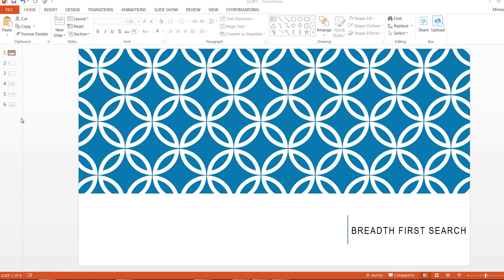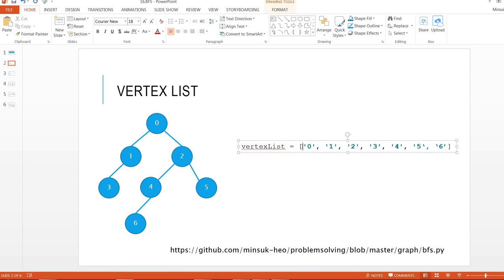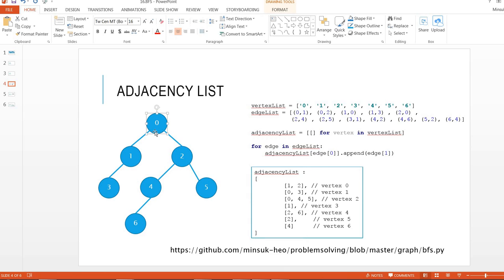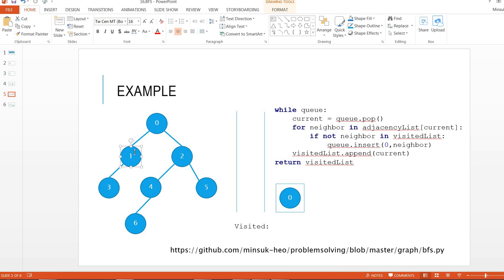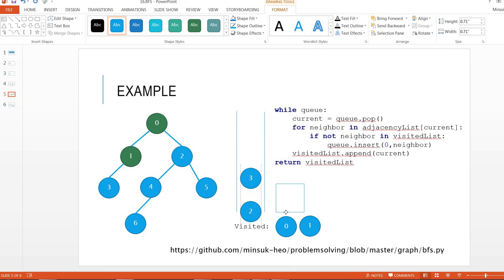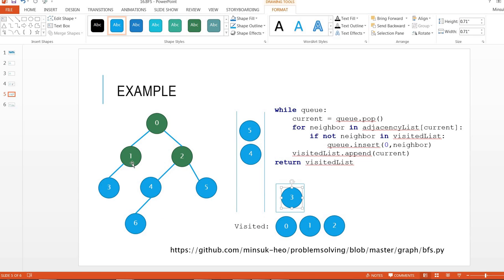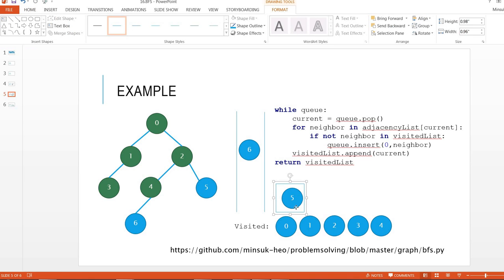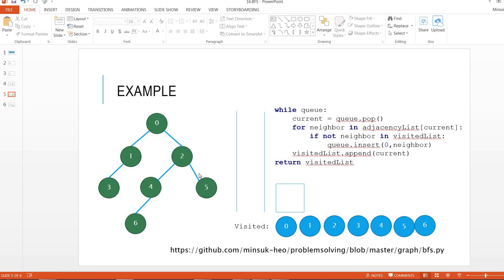Breadth First Search (BFS) - 5 minutes algorithm - python [Imagineer]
Breadth First Search (BFS) example using queue, providing python code.